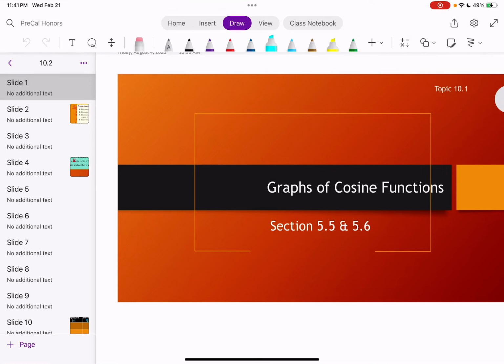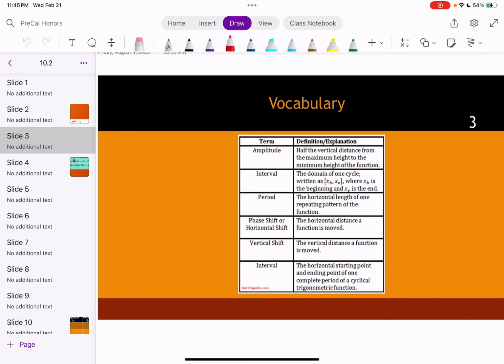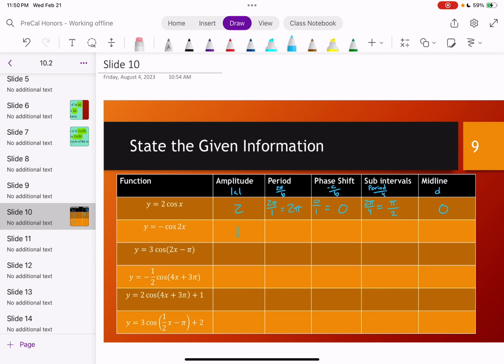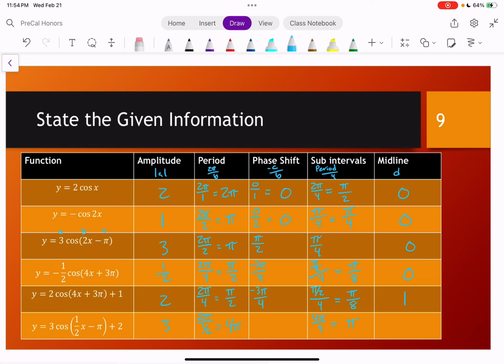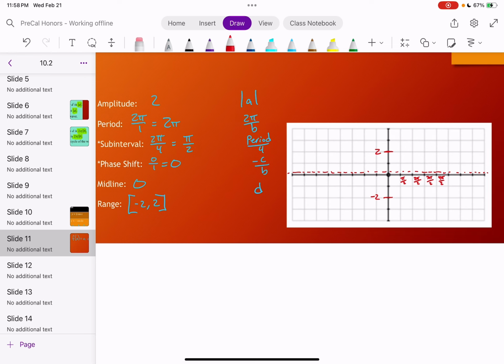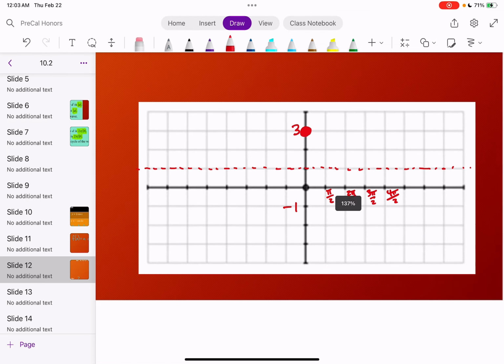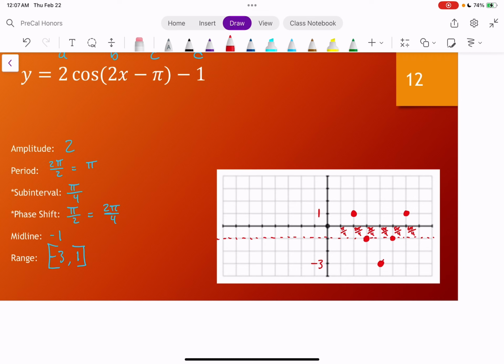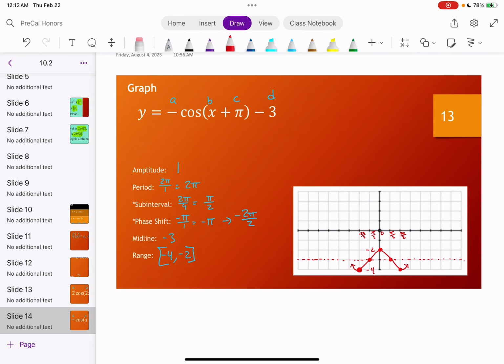10.2 Graphing Cos Functions